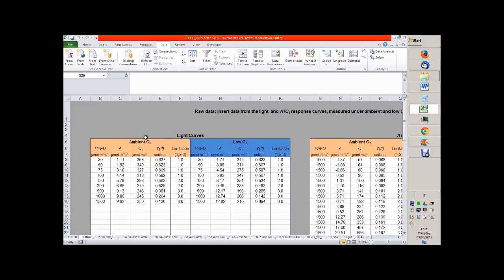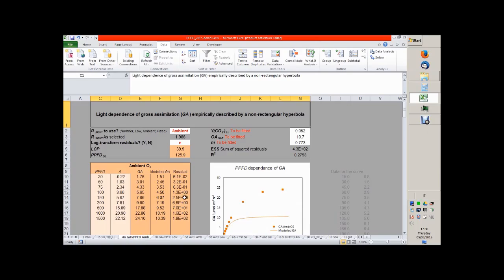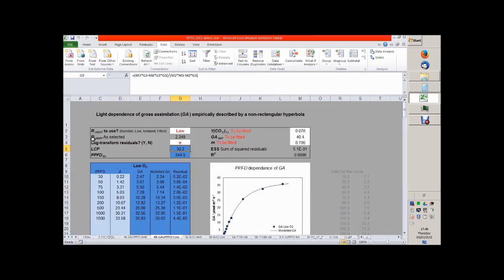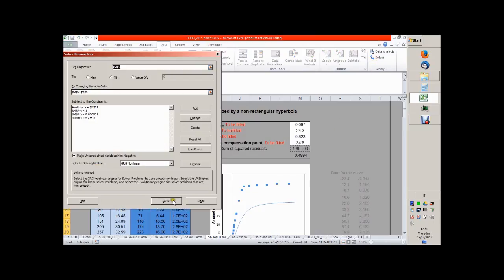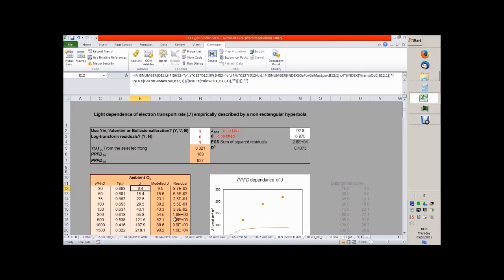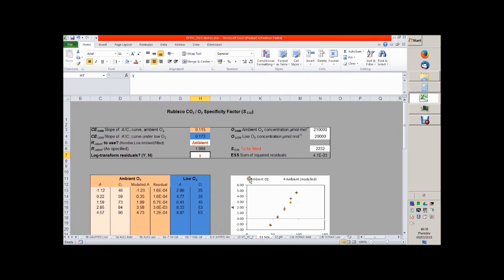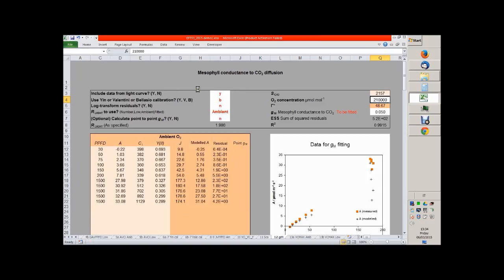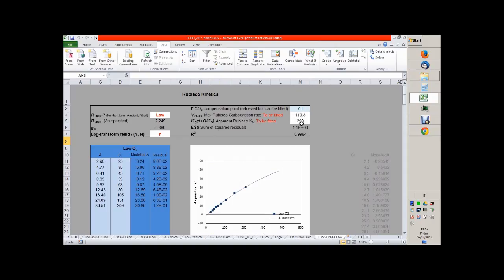general features1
This video describes how to derive a comprehensive suite of photosynthetic parameters from gas exchange data and is supporting  a publication in Plant, Cell and Environment entitled: 'An Excel tool for deriving key photosynthetic parameters from combined gas exchange and chlorophyll fluorescence: theory and practice'
DOI: 10.1111/pce.12560